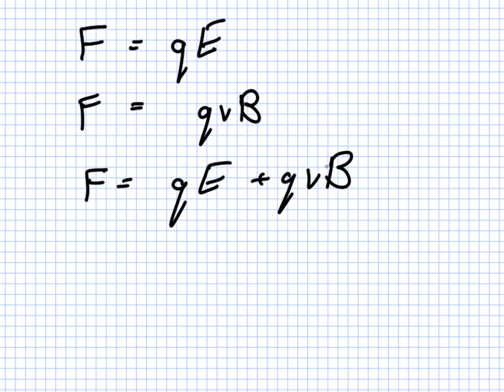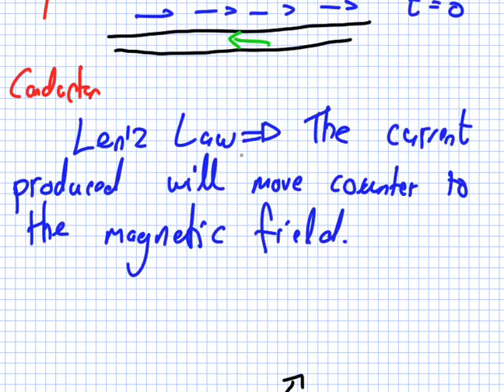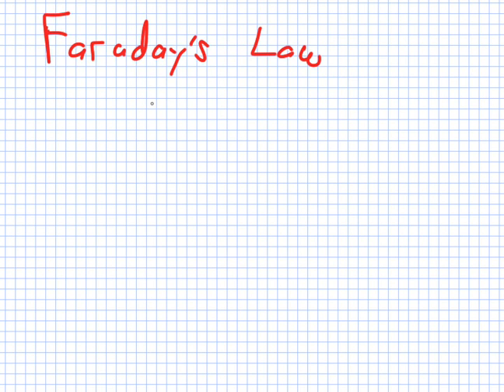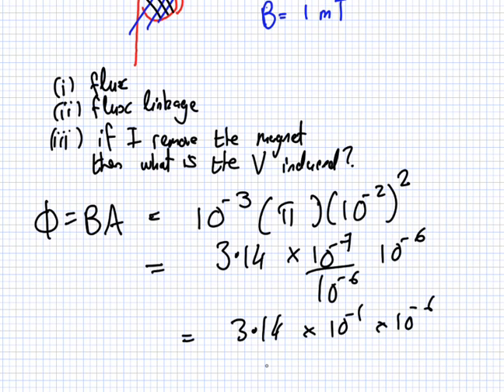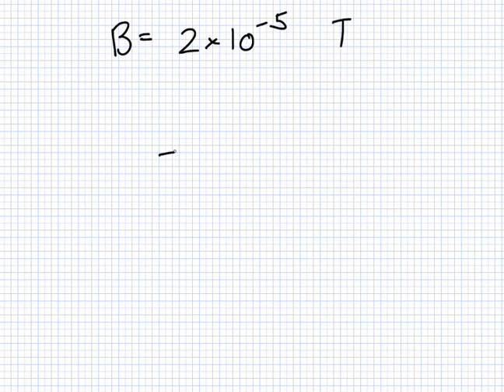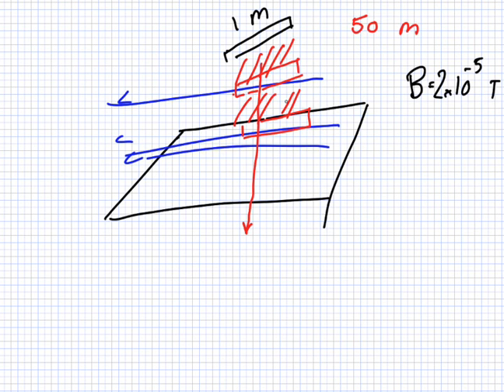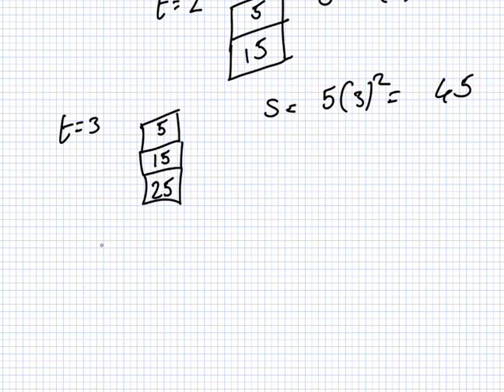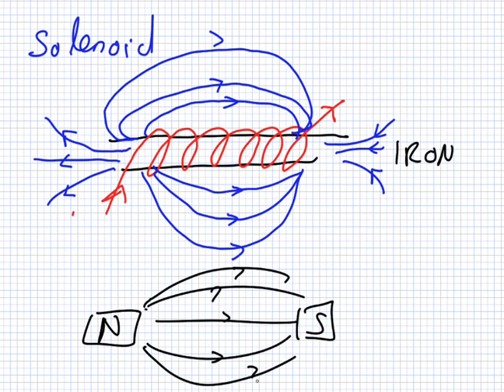Lesson 9-10; Induction